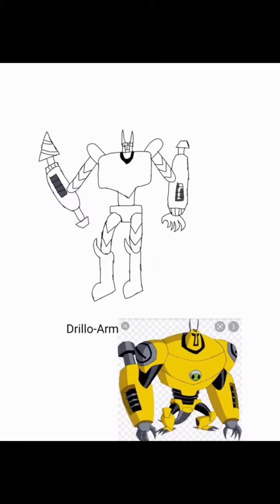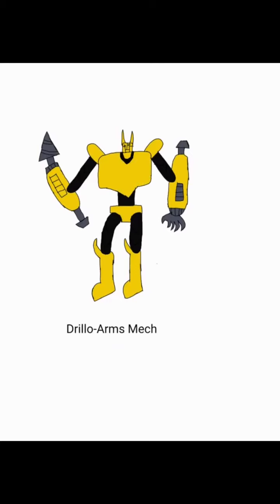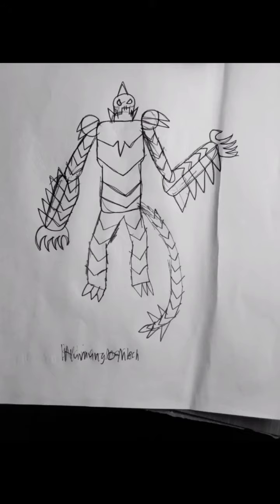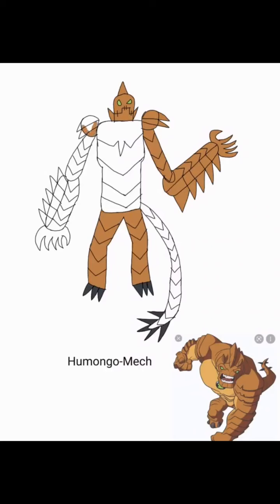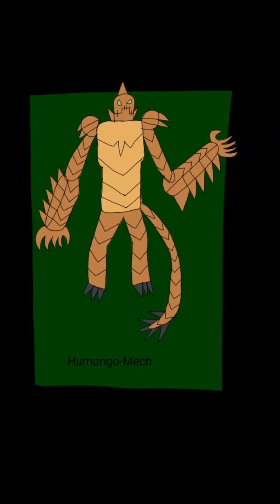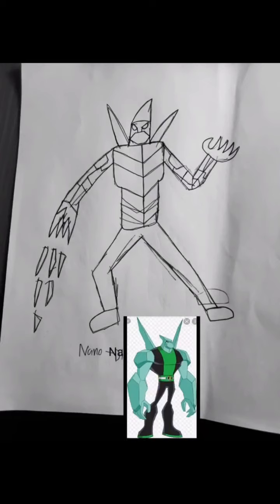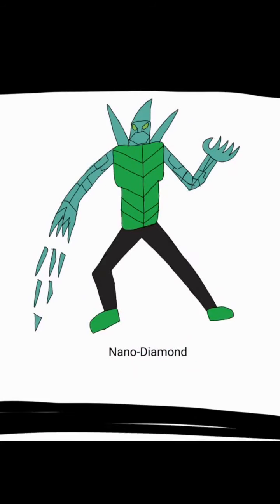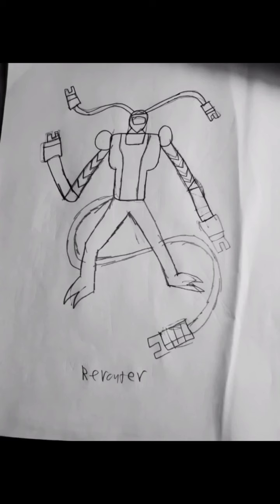Ben 10 Aliens as Mechs!-1 (Lore and Speedpaints)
In this video I turn four Ben 10 Aliens and turn them into Mech Armours. I turn Armodrillo, Humungosour, Diamondhead, and Feedback.